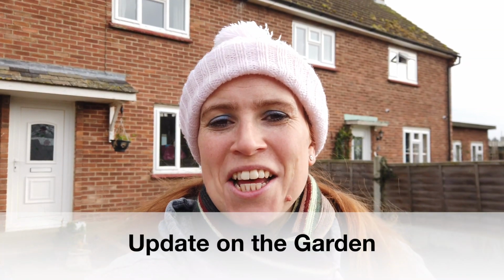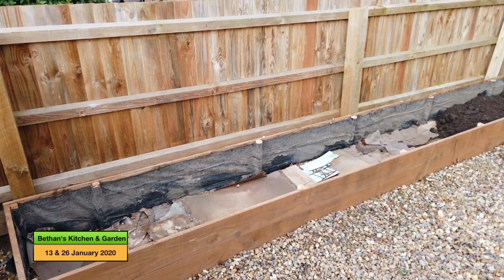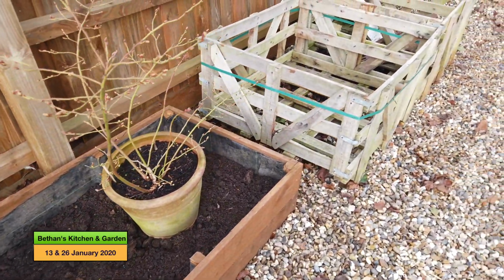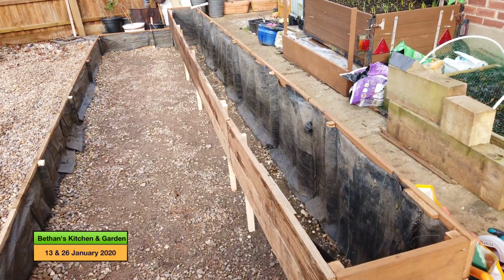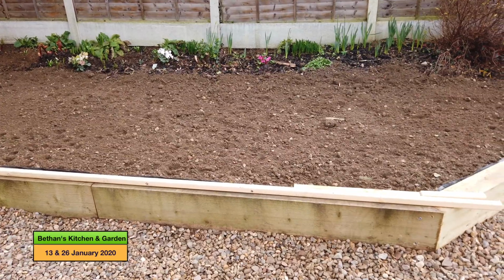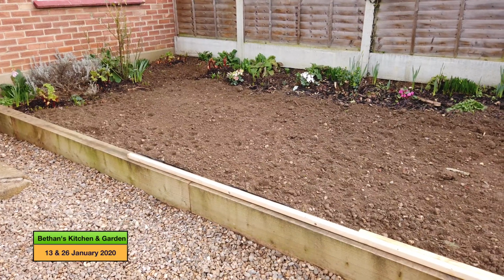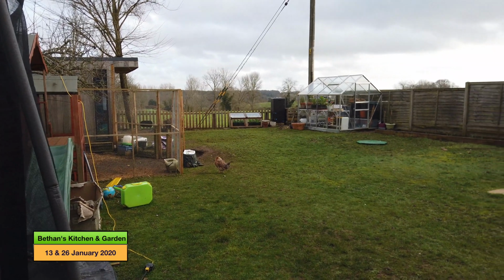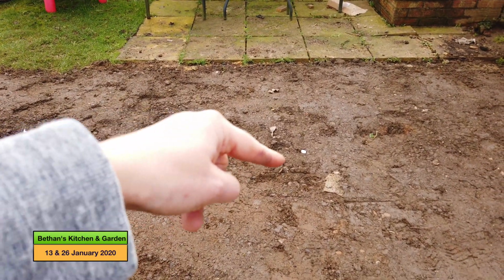Progress on the garden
In this video Bethan shows the progress she has made on the front and back garden.